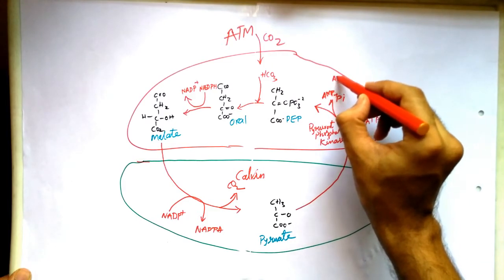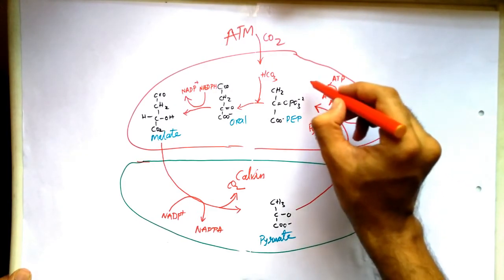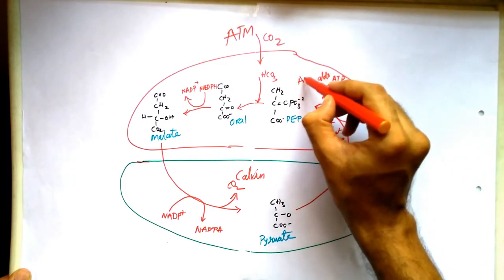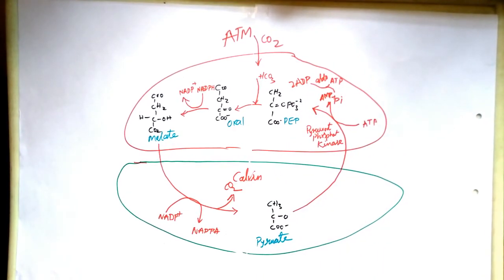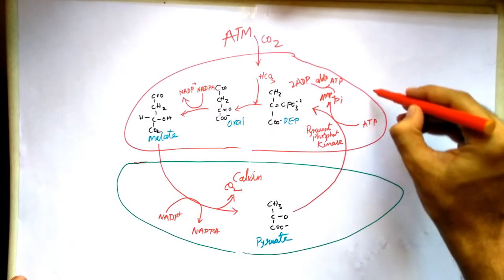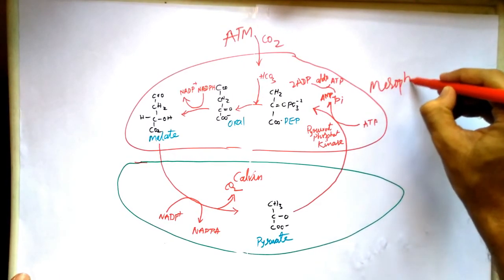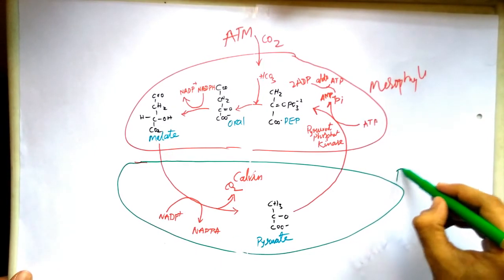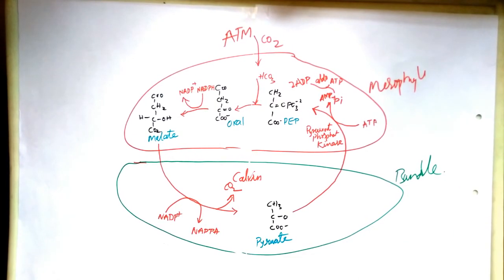C4 cycle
C4 is the alternative pathway of Calvin cycle (C3 cycle) taking place during the dark phase of photosynthesis. In the C4 cycle the first stable compound is 4 carbon compound, namely oxaloacetic acid. Hence it is called C4 cycle. It is a process of carbon dioxide fixation.